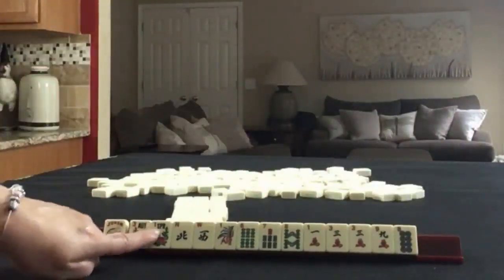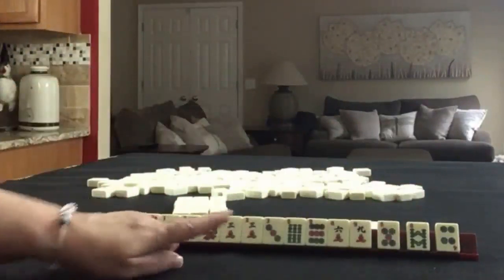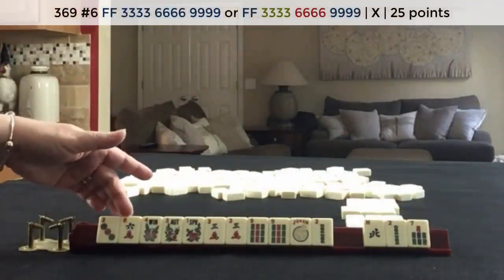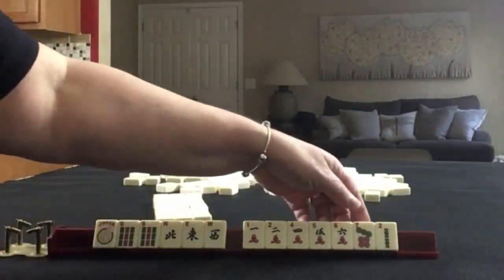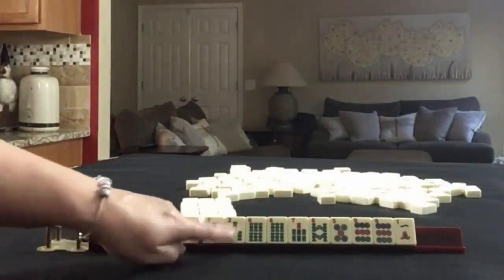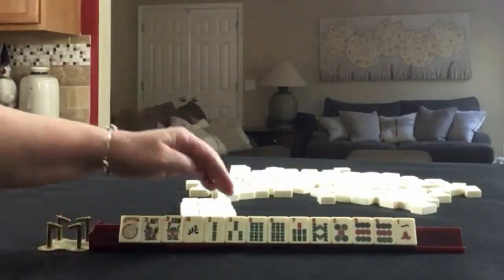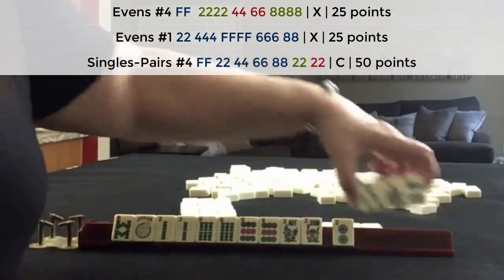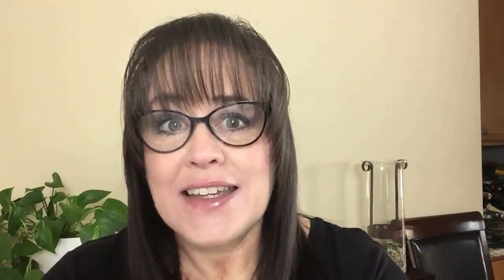National Mah Jongg League Charleston Modeling 20210419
Michele Frizzell
Instructor, Author, Speaker
6175 Hickory Flat Hwy Ste 110-335